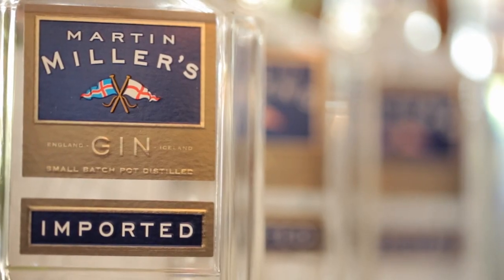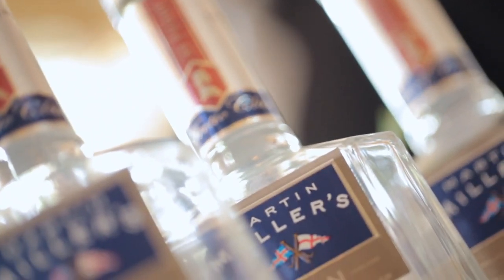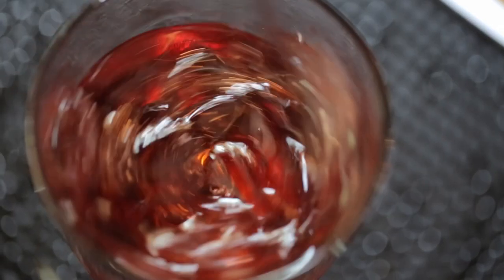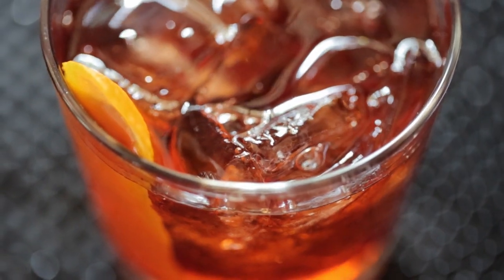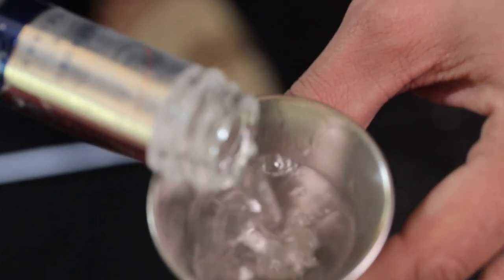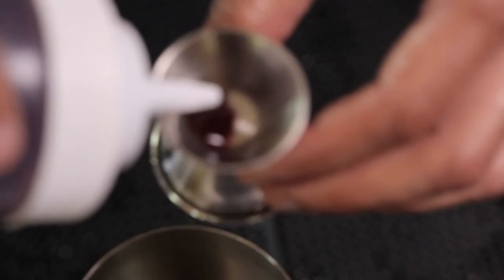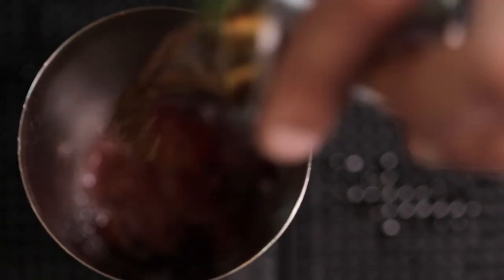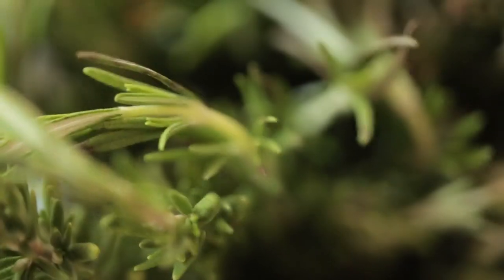Martin Miller's Gin - Behind the Label - Small Screen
Born of love, obsession and madness pretty much says it all. Martin Miller's Gin was conceived without limits or restraint. The result is a marriage of the purest glacial waters on earth and beautiful botanicals that create lovely citrus and juniper notes and a clean, soft, finish. Martin Miller's Gin is a perfect foundation for mixing cocktails.

1/2 oz. Dry Sack Sherry
1/8 oz. Raspberry Puree
1/8 oz. Blackberry Puree
1/2 oz. Lemon Juice
1/2 oz. Blood Orange
1/2 oz. Syrup
1 Egg White
1 Dash Orange Bitters

Instructions:
Dry Shake.
Shake with ice.
Strain in the chilled cheeter.
Pound on bar to let foam set.
Pour in chilled cocktail coupe.